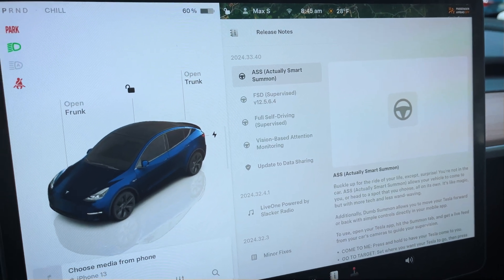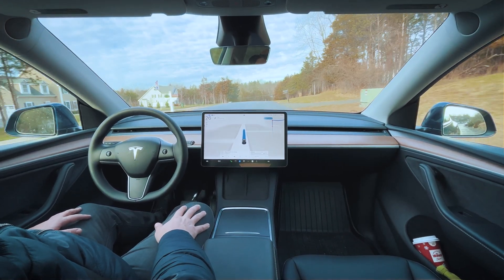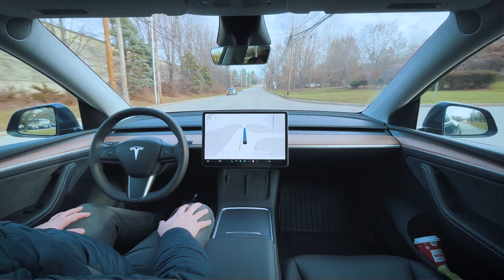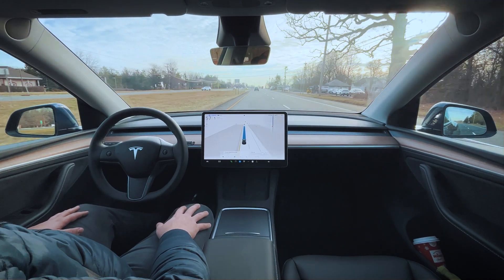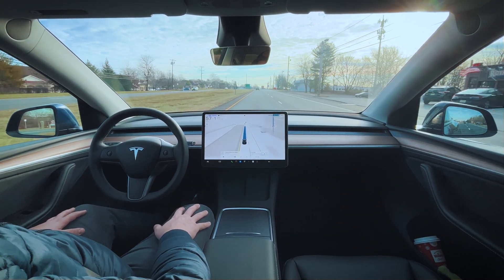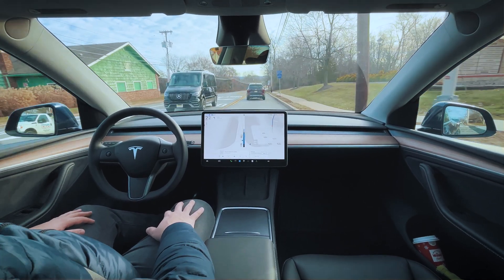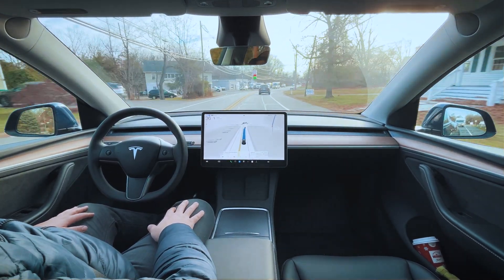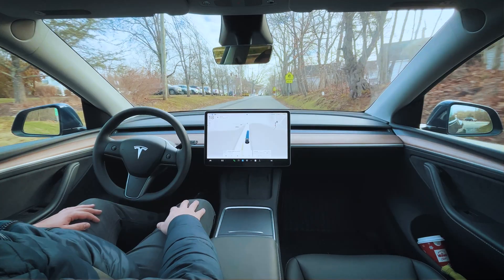Want a Smarter Commute? Watch RoboTaxi in Action Now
Dive into the latest with version 12.5.6.4 of Tesla's RoboTaxi where we explore real-world performance, design innovations, and cost-saving measures. From tackling speed bumps with ease to understanding the simplified interior for easier maintenance, this video covers it all. We also discuss how Tesla aims to revolutionize urban mobility with lighter, less complex vehicles, potentially introducing new business lines like automated cleaning robots. Don't miss out on these insights into the future of autonomous driving!

Drop your questions and thoughts in the comments below!

00:00 - Subscribe!!! To Join The Drives
00:23 - Real-World Performance Test: Speed Bumps & Stop Signs
01:21 - Speed Limit Recognition Issues in RoboTaxi v12.5.6.4
03:06 - Efficiency Enhancements in the New RoboTaxi Design
05:32 - Simplified Interior for Easier Cleaning
06:06 - Autonomous Cleaning Robots: A New Business Venture?
06:43 - Driving Experience Improvements in v12.5.6.4
07:06 - Innovative Door Design for Urban Efficiency
08:20 - Engineering Breakthroughs: Reducing Parts in RoboTaxi
09:15 - Final Thoughts and Call to Action